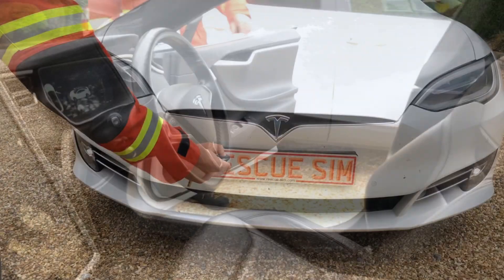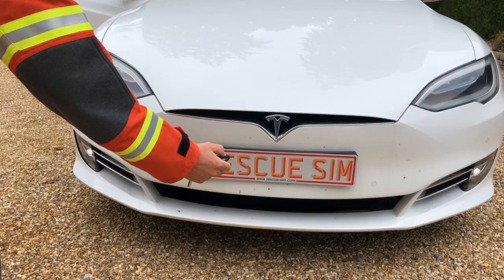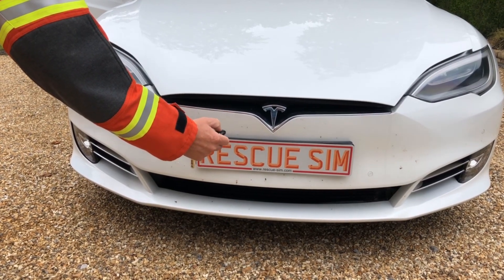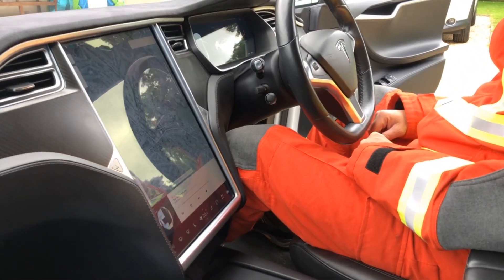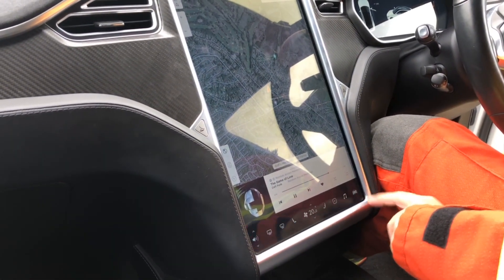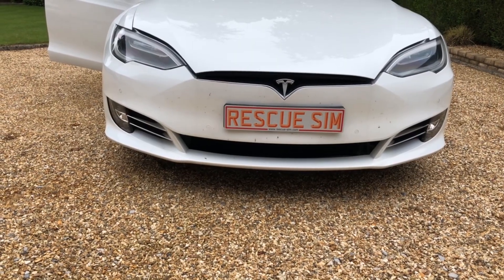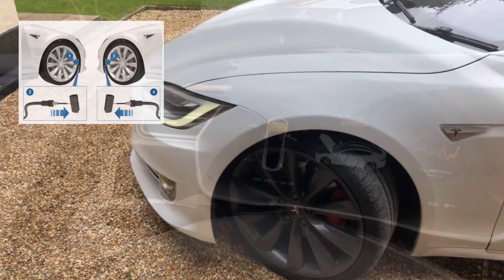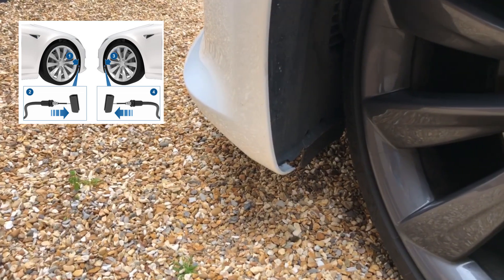Tesla Model S Deactivation - Rescue Sim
This video walks you through how to deactivate a Tesla Model S. This is part of the Rescue Sim on-line training tool which can be found